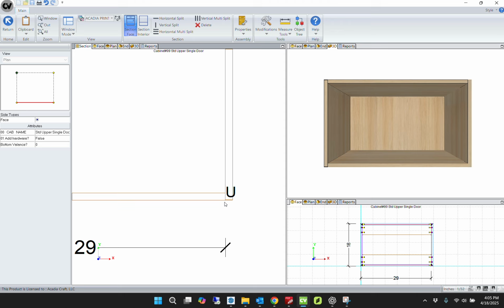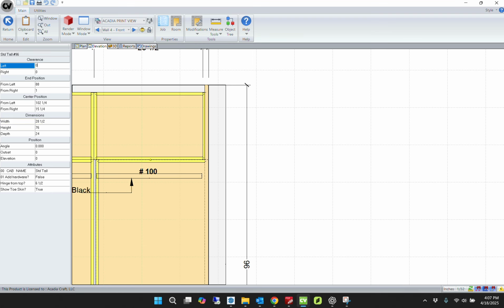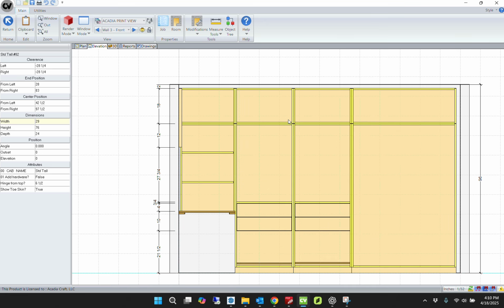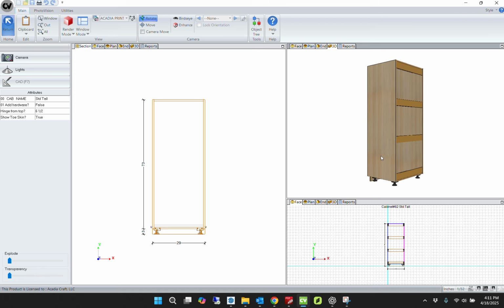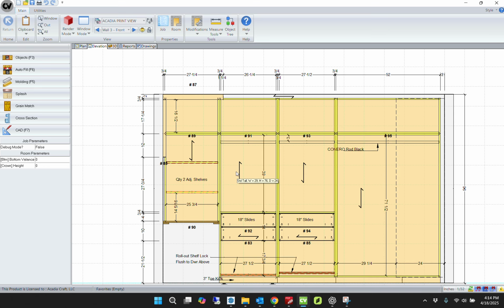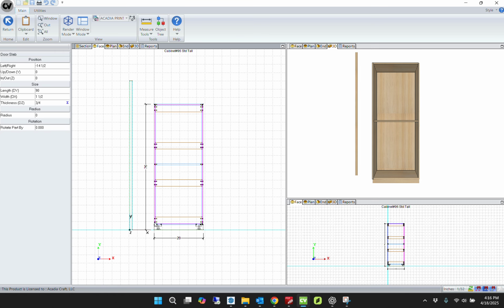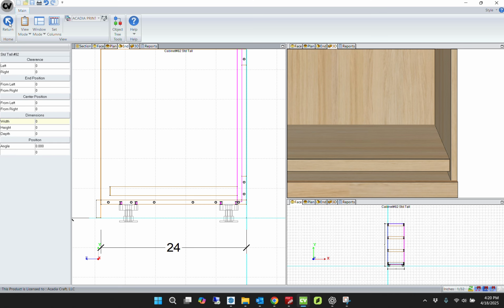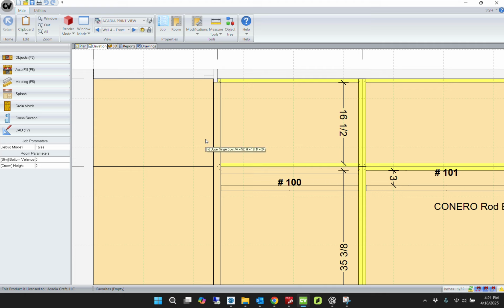Cabine Vision: Custom Closets - Tricks and tips